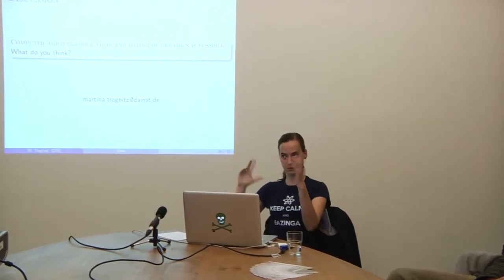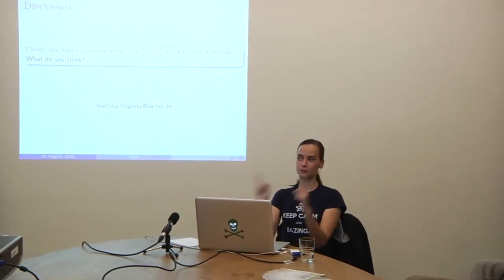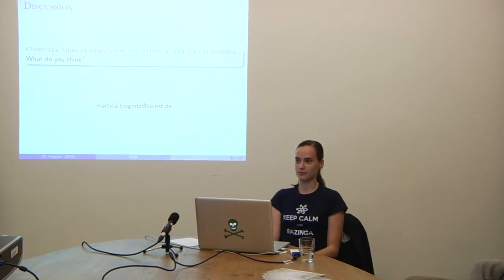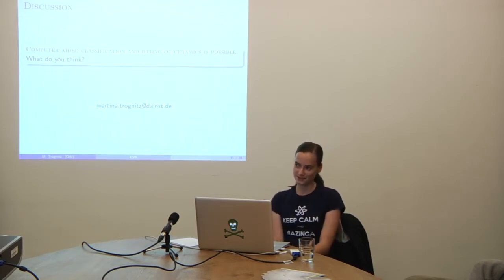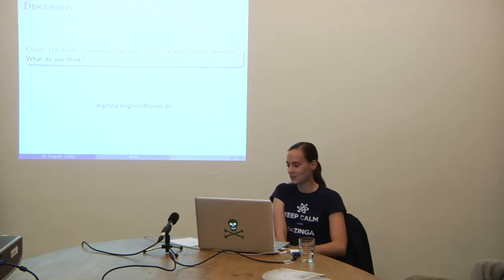Digital Classicist Seminar Berlin (2013/2014) - Seminar 2 Discussion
Martina Trognitz (DAI) "EVA: An Expert System for Vases of the Antiquity"

In this talk an expert system for the computer-aided classification and dating of ancient vases will be presented. The program uses Natural Language Processing methods to address an archaeological research question.
This system's knowledge base is modelled as a decision tree. By answering the questions posed by EVA the user is gradually guided through a detailed and comprehensive examination of all the characteristics of the object. By answering all the questions the system finally comes to a conclusion that is then communicated to the user.
In an alternative mode of the system the user can input a written description of the object in natural language. By means of information extraction techniques, EVA is able to filter the relevant information from the given text in order to answer the questions autonomously.
The knowledge base of this system is independent and fully exchangeable. And because the syntax is simple it can also be extended or changed by non-programmers.
First tests with geometric vases show that this approach is capable of useful results.